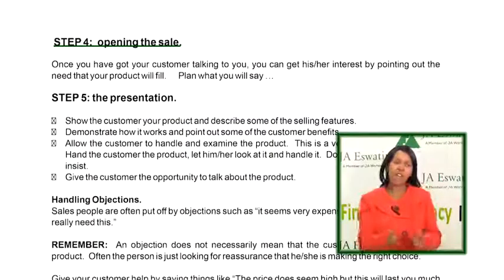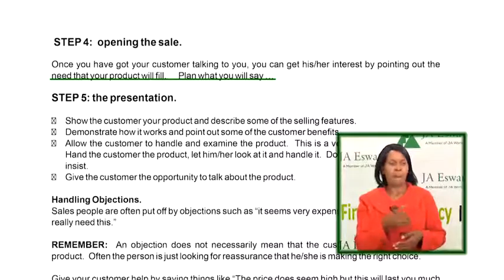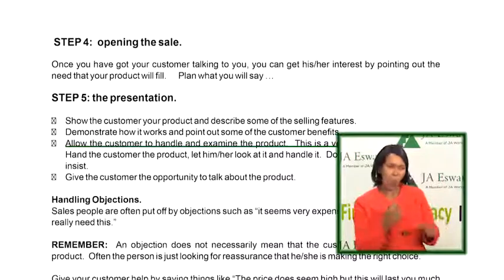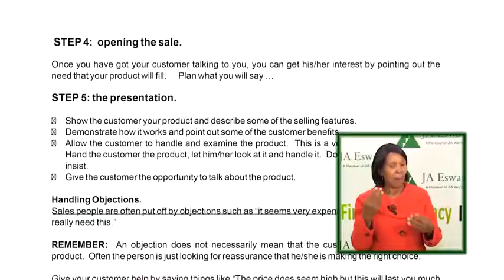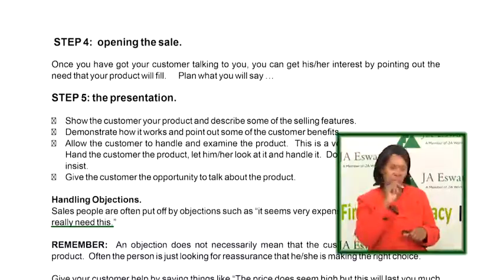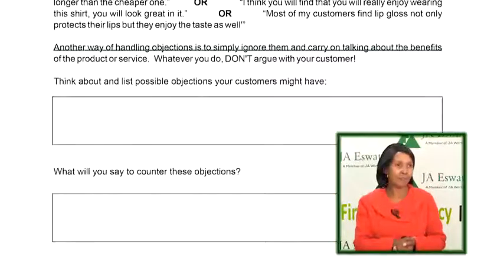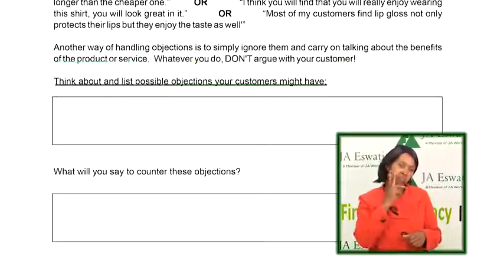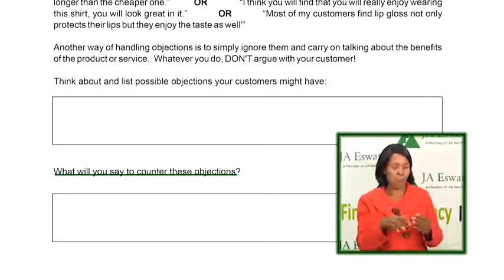Marketing Part 3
This is a educational content, made for student in high school edudcation of Eswatini.